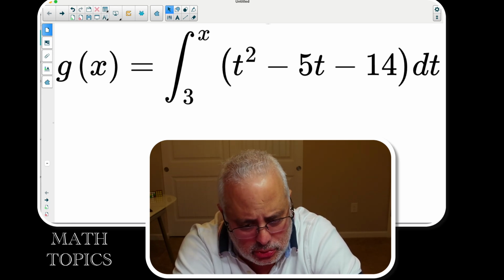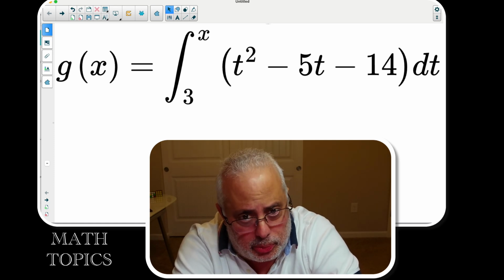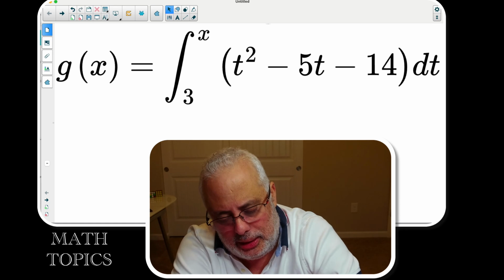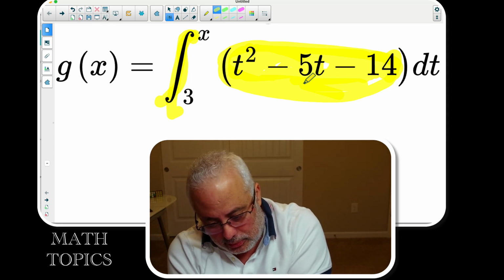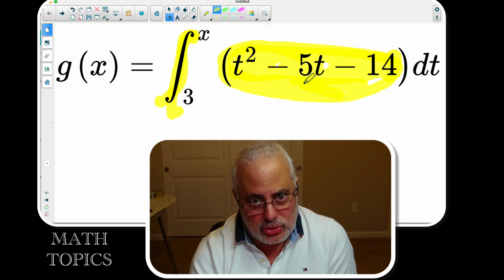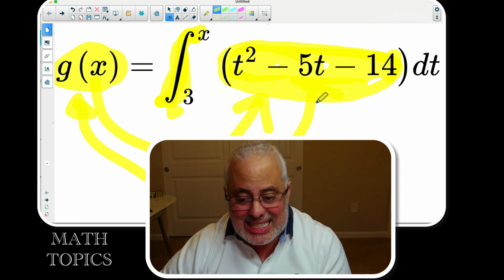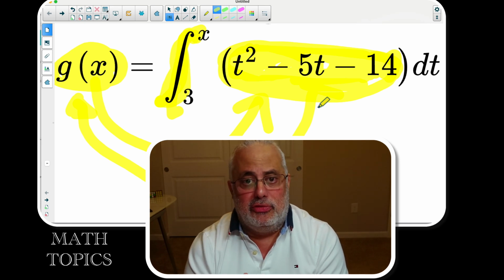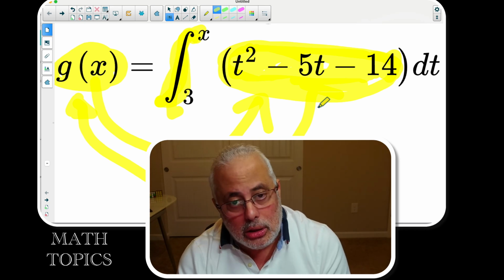Here's Why Inverse Operations Confuse So Many Students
Inverse operations are the core of solving equations. This is a fundamental procedure in mathematics.